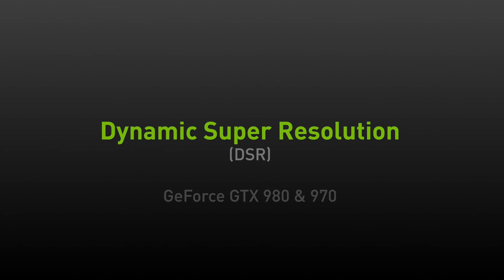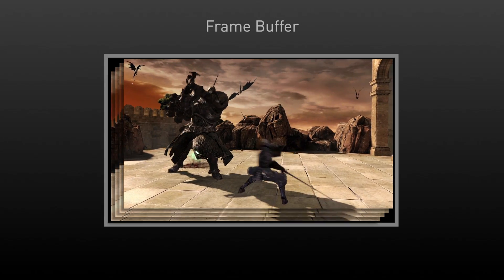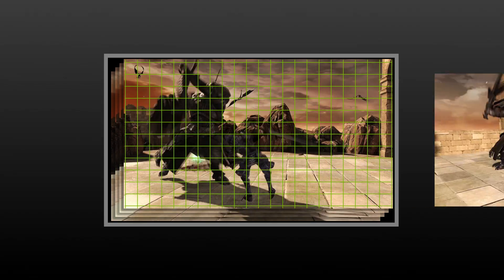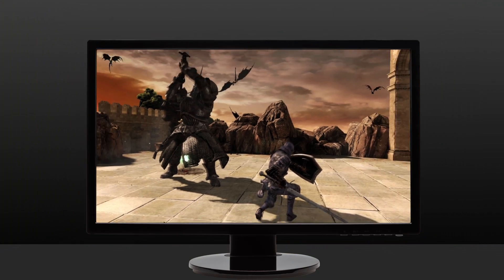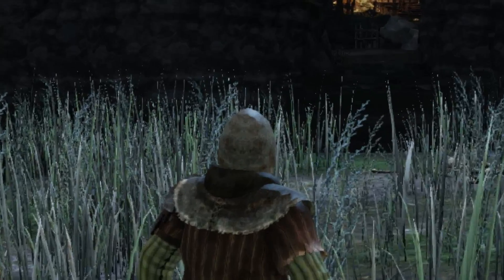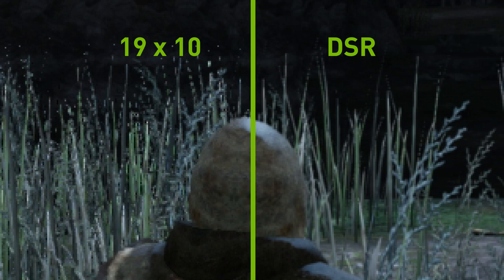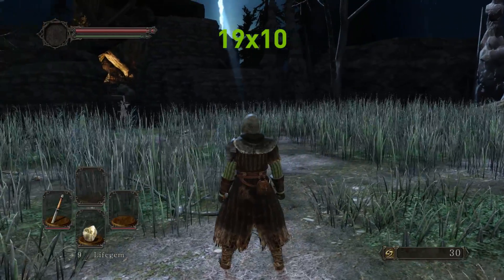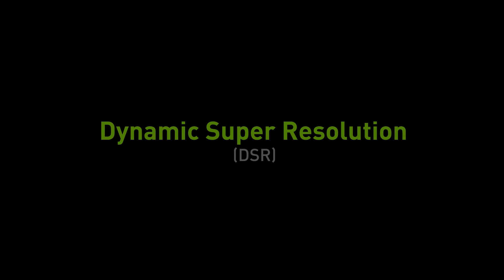GeForce Tech Demo: DSR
Dynamic Super Resolution can deliver 4K fidelity to 1080p displays for exceptional detail and image quality. The GeForce GTX 980 is the world’s fastest GPU and the GeForce GTX 970 offers the most advanced performance in its class. Each delivers 2x the performance of previous-generation cards, bringing new gaming experiences to HD, virtual reality and ultra-resolution 4K displays.

Game Advanced. GeForce GTX 980 and 970. Powered by Maxwell.